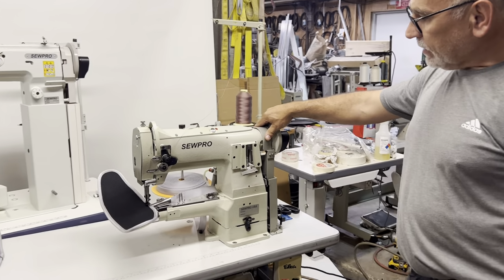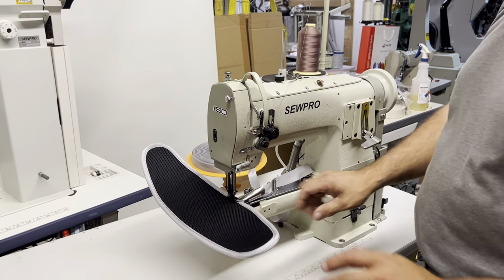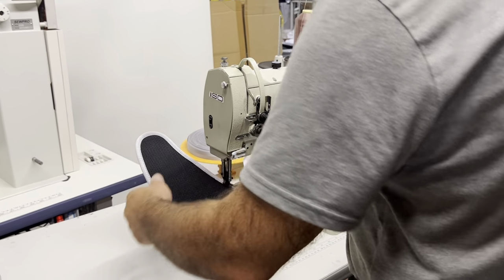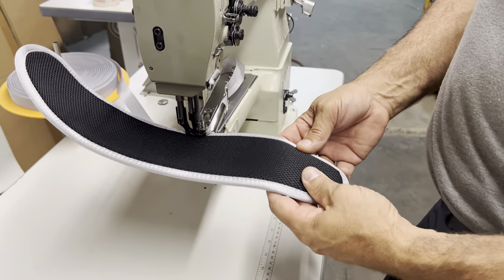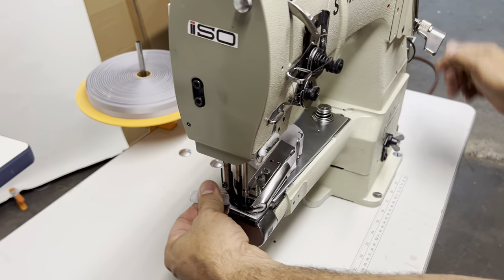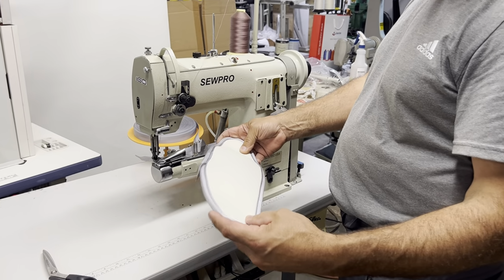SEWPRO 335VB CYLINDER BED SYNCHRONIZED BINDING SEWING MACHINE.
SEWPRO 335VB setup for binding, best way to sew binding professionally for great results.